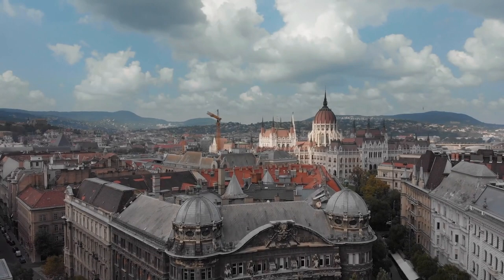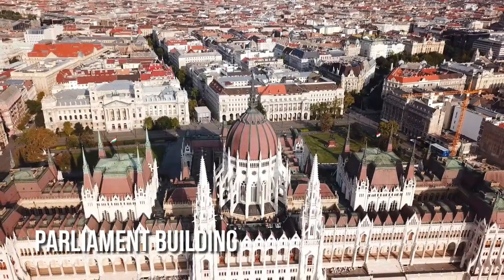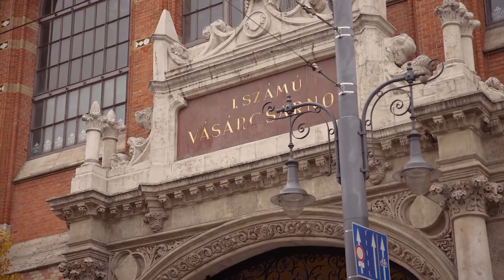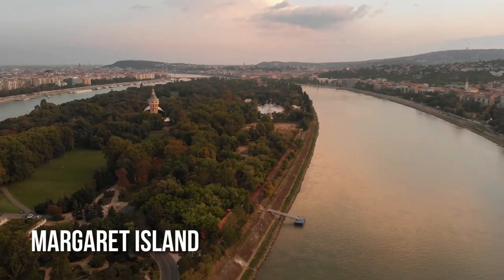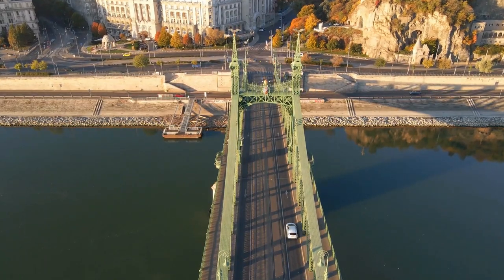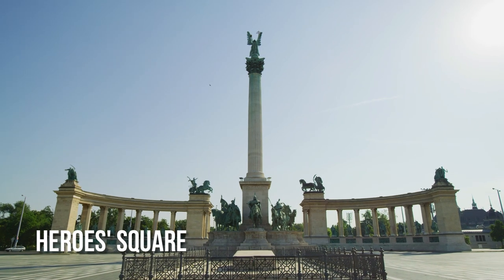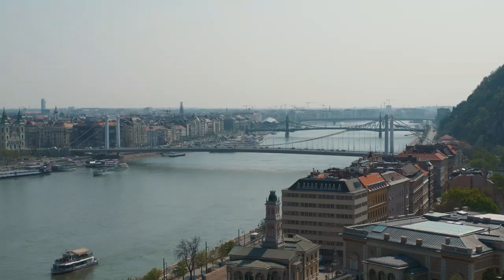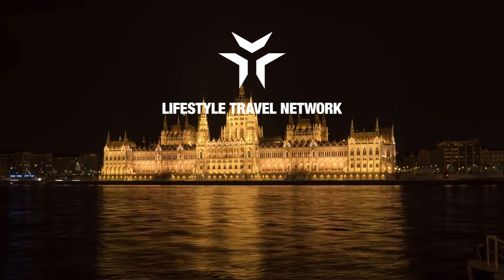20 Reasons why BUDAPEST is Worth Visiting 🇭🇺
If you want to know if Budapest, the capital of Hungary, is worth visiting, you might want to watch this video about a Practical Guide to Budapest. You will see the things to do and places to visit in this beautiful European city.

The massive Danube River separates two big cities that come together to form one of the most surprising and charming capitals in Europe.

Budapest, "The Pearl of the Danube" is stunning day and night. There are several sites to see, and you should not miss strolling around its lovely corners and most iconic locations.

Fly as you deserve:

Join fellow Global Citizens, Fulfilling their travel Dreams, OR free yourself, from the burden and responsibilities of home, and pet ownership for a while for your well-earned trip away. This unbelievable opportunity, unheard by many, seems "too good to be true" - but it is!

Frequent travelers with poor circulation issues:
Get quick relief from aches and pains, ice cold feet, swelling, numbness, tingling, etc.

Chapters:

00:00 Budapest, Hungary
00:26 Budapest Royal Castle
00:50 Széchenyi Thermal Baths
01:16 Budapest Opera House
01:37 Parliament Building
02:02 Fisherman's Bastion
02:28 Central Market Hall
02:55 Museum of Fine Arts
03:24 St. Stephen's Basilica
03:52 Margaret Island
04:17 New York Cafe
04:51 Chain Bridge
05:17 Elizabeth Bridge
05:42 Gresham Palace - Four Seasons Hotel
06:05 MÜPA Budapest (Palace of Arts)
06:26 Heroes' Square & The Millennium Monument
06:53 Downtown Pest
07:16 Matthias Church
07:40 Danube River Cruise
08:10 Gellert Thermal Baths
08:41 Conclusion

Visit Hungary

Four Seasons Hotels and Resorts

Greg Visits

Additional Video:
ENVATO Elements
Storyblocks